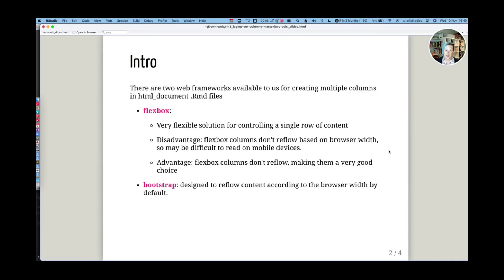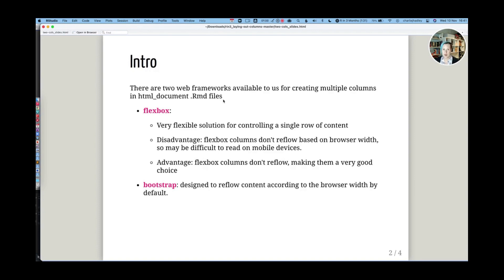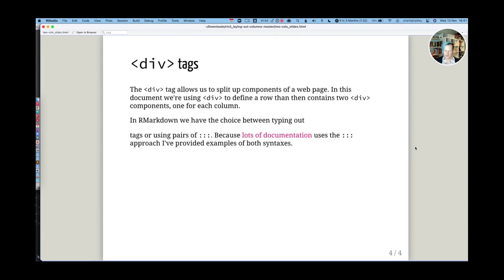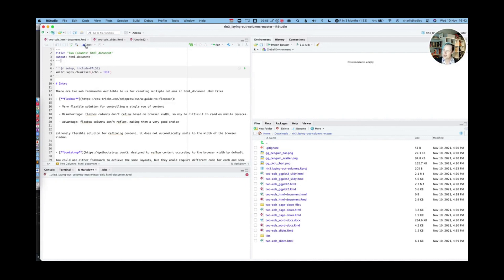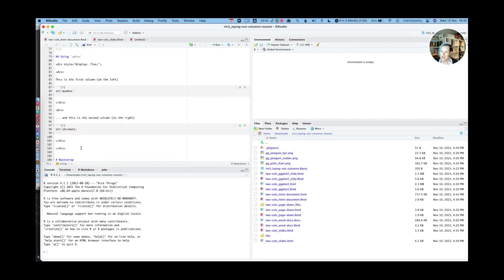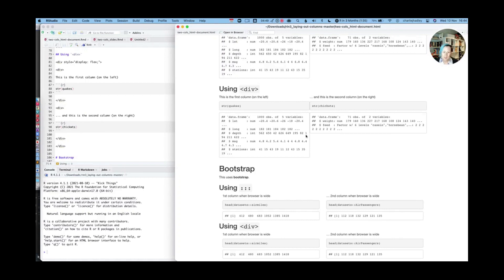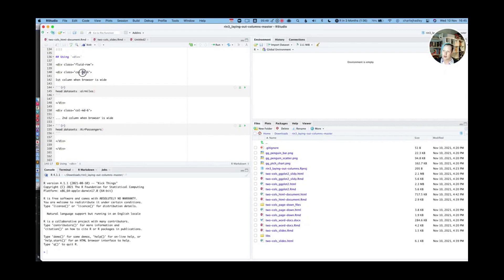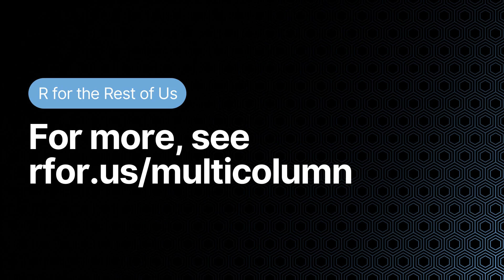How to Create Multicolumn Layouts in RMarkdown: Working with Custom CSS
Many of the consulting projects we do (see rfor.us/consulting) involve complex layouts to make good-looking reports.

Want to learn how we make these? Charlie Hadley shows how you can use CSS to make columns in HTML documents you knit from RMarkdown.